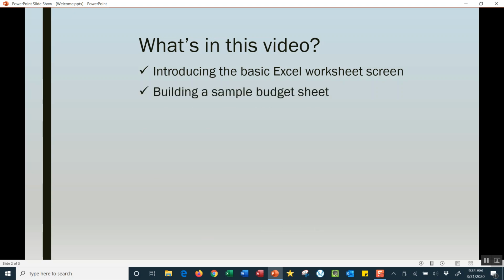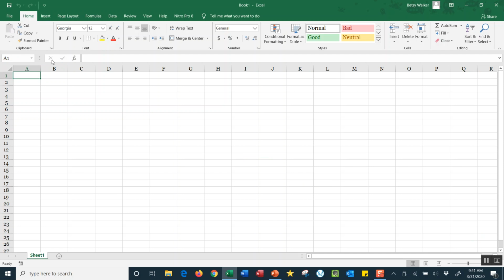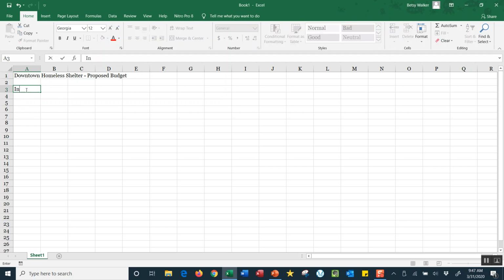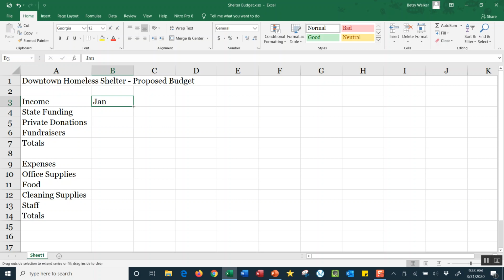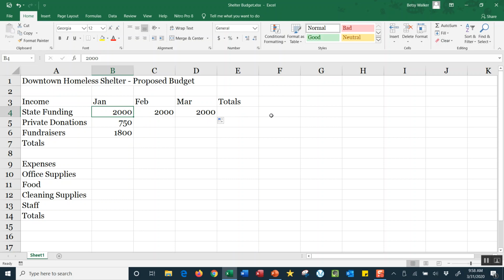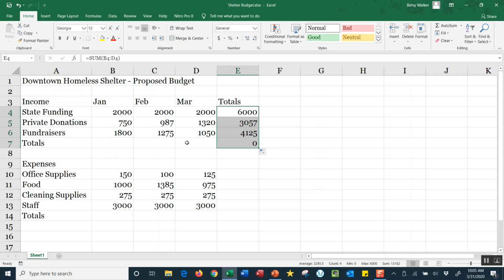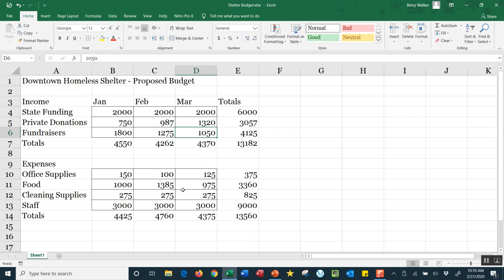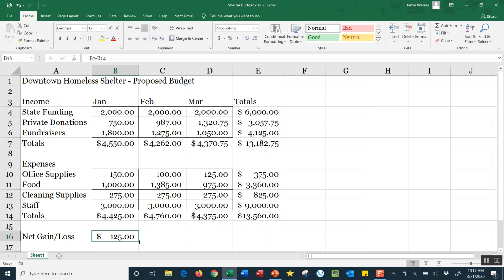Excel Basics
Learn about the Excel worksheet layout, entering data and calculating with basic formulas.